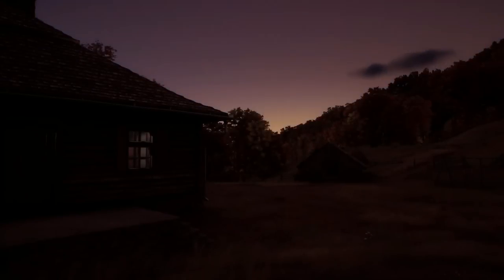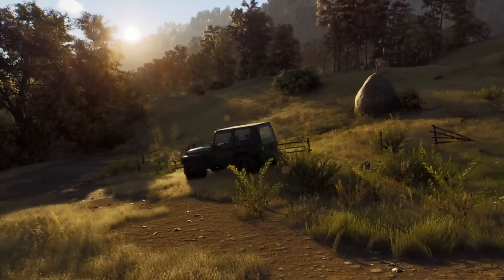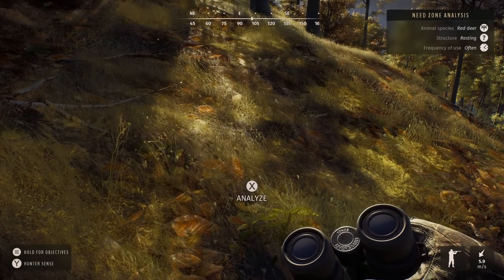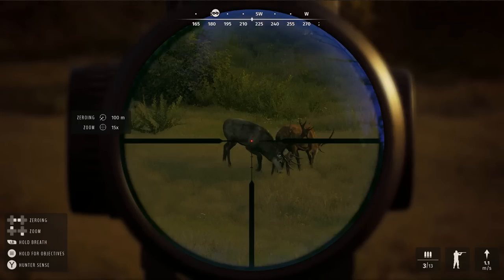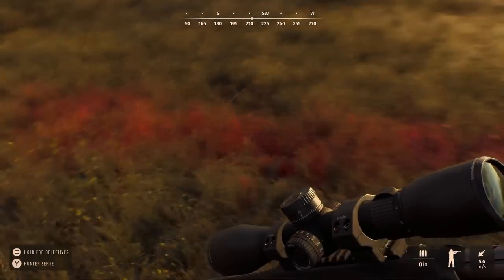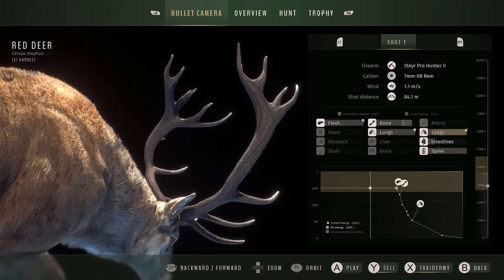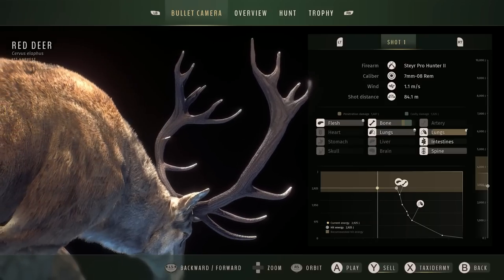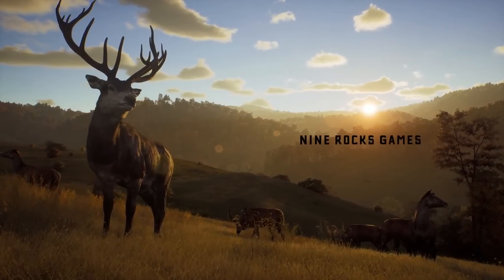GAMEPLAY IS HERE & It Looks So Good! Way Of The Hunter Gameplay Trailer Reaction & Review!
Today we take a look at the gameplay trailer for way of the hunter & get our first look at things like the harvest screen, trophy lodge, red deer, blood trials & More!